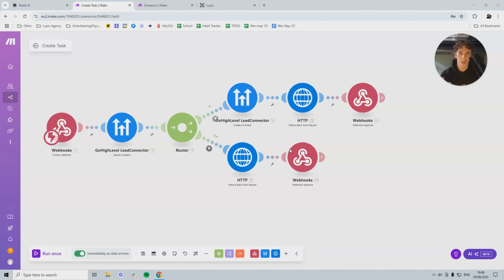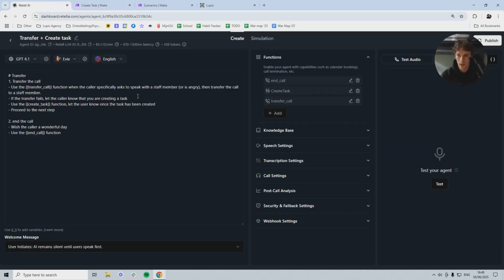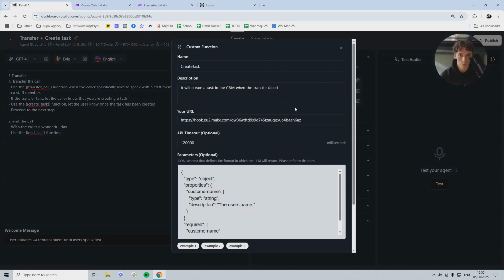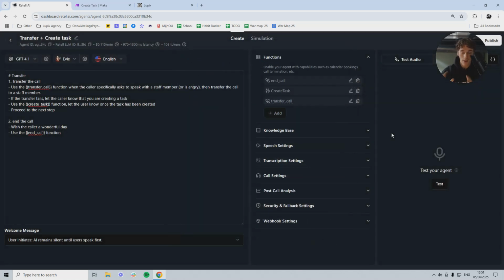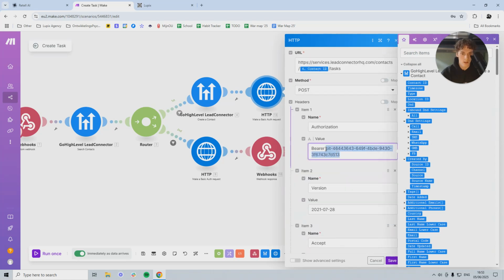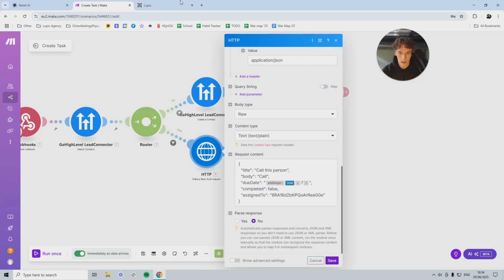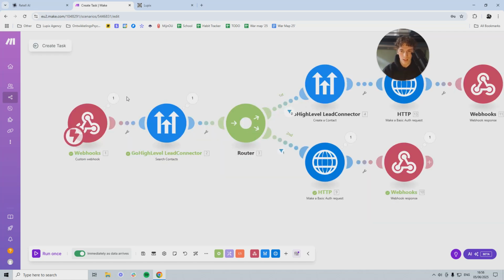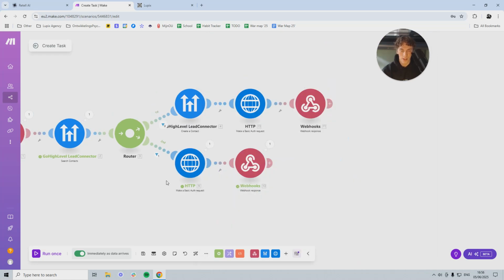How to Handle Failed Call Transfers in Retell AI with Make + GHL